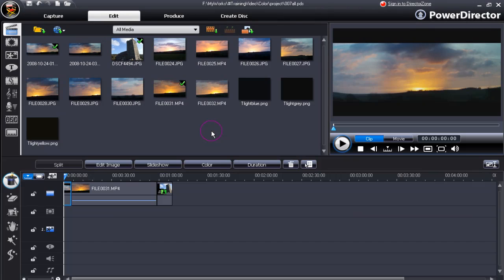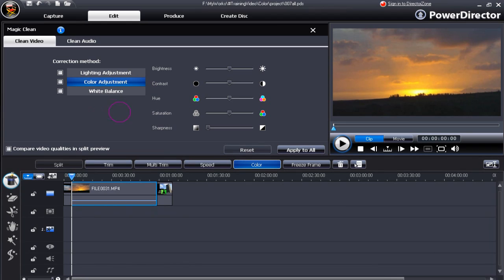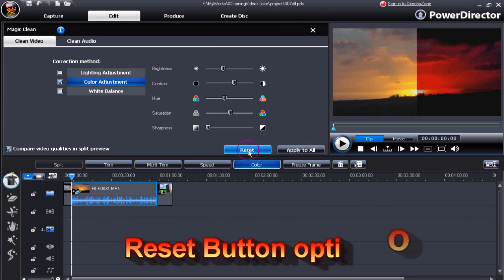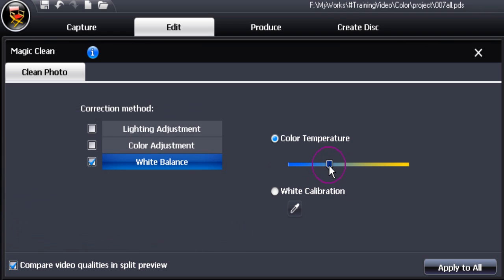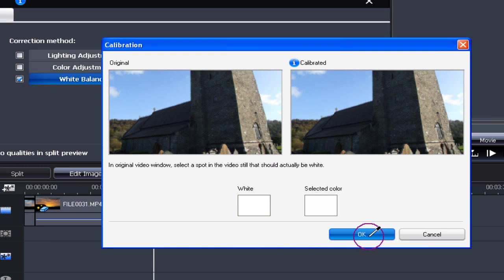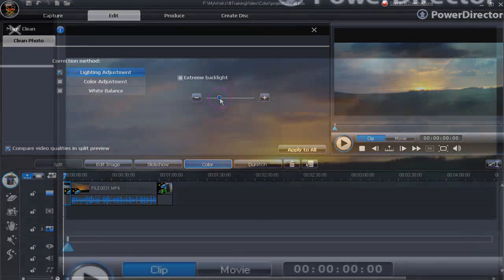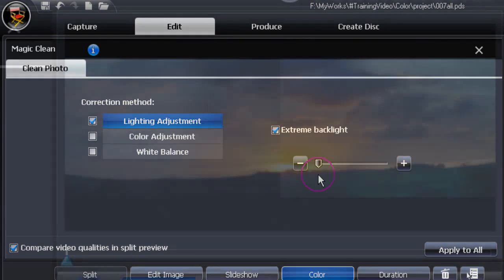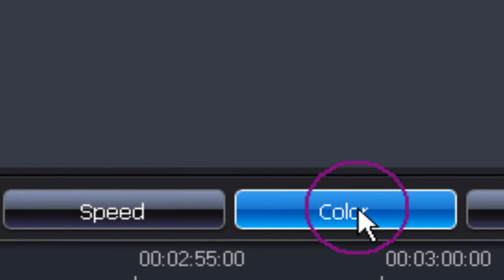CyberLink PowerDirector 7 - Color Adjustment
Learn to change the color of selected video clips.